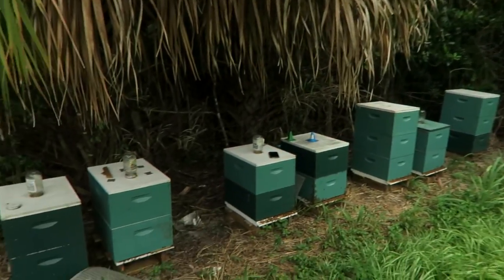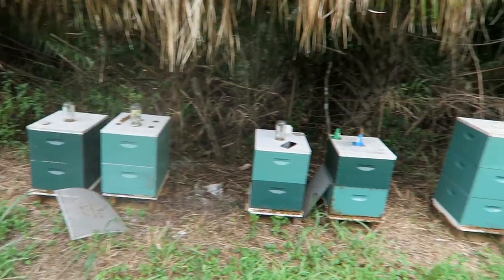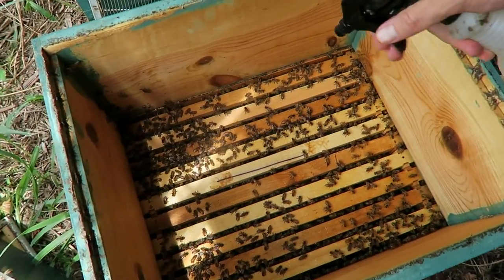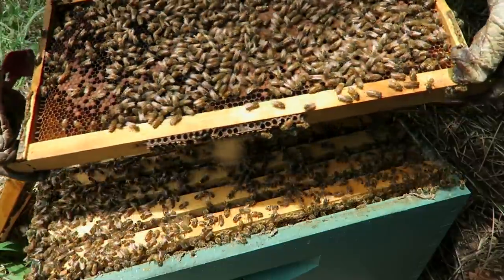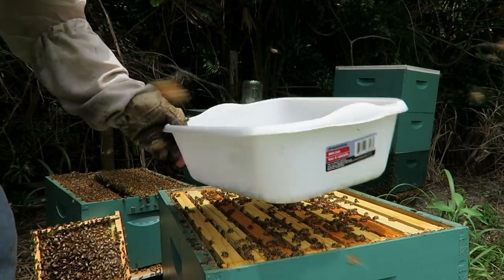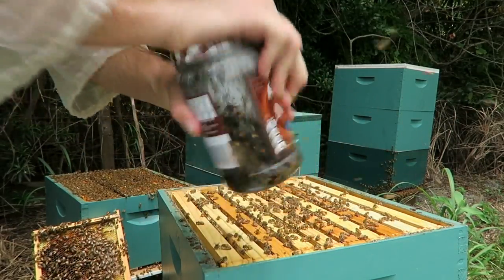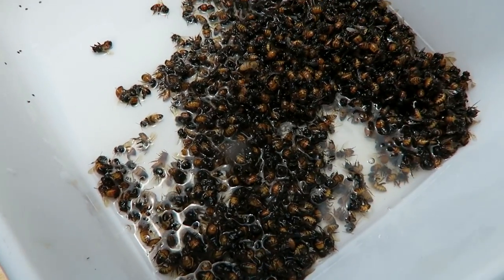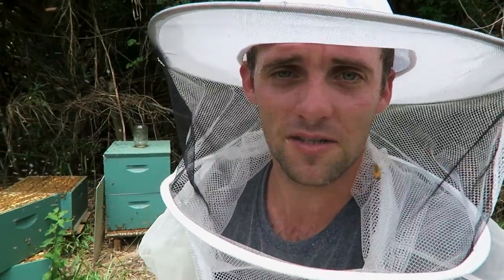Varroa Mite Count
Shaking bees to check varroa mites